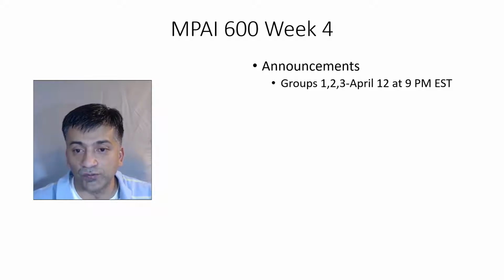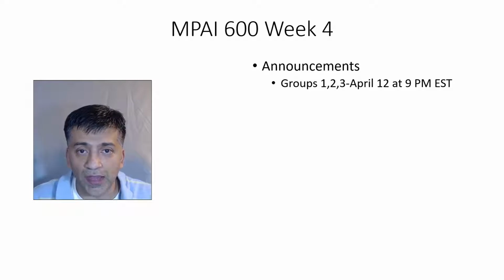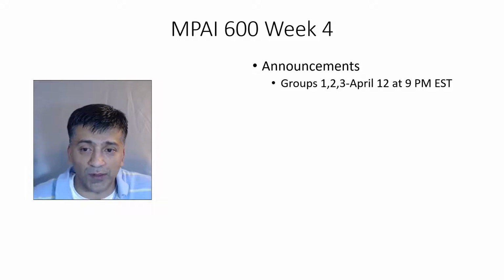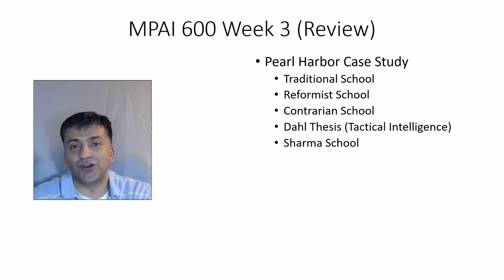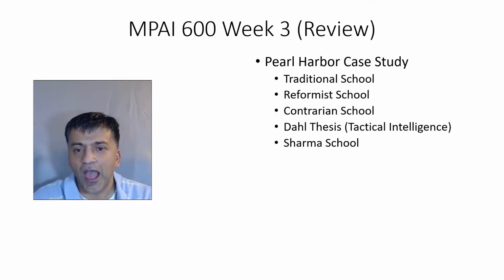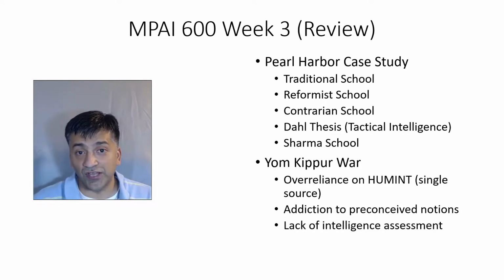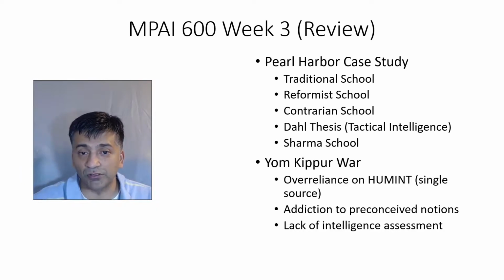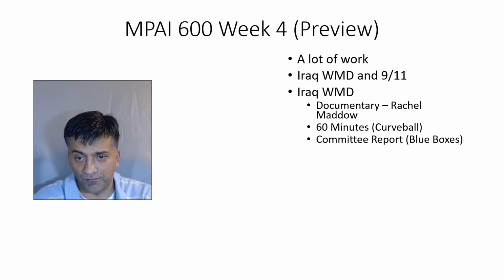MPAI 600 SPRING 2018 WEEK 4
This is the week 4 video for MPAI 600, Introduction to Applied Intelligence at Georgetown University.  This video covers both the Pearl Harbor and Yom Kippur Intelligence Failures.